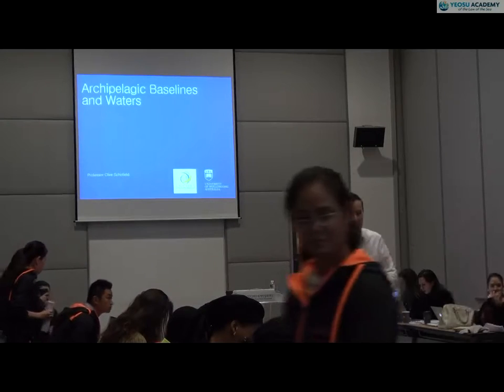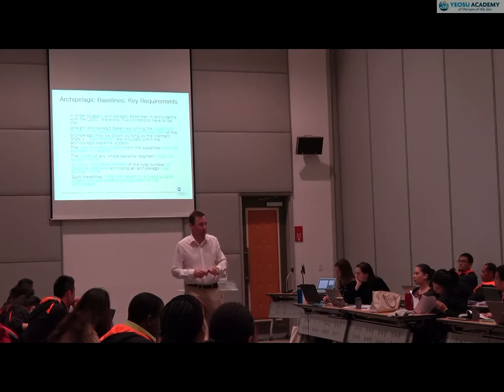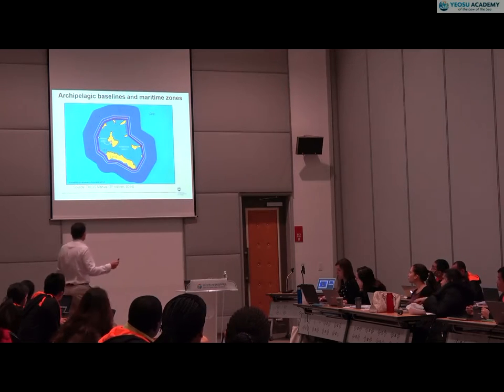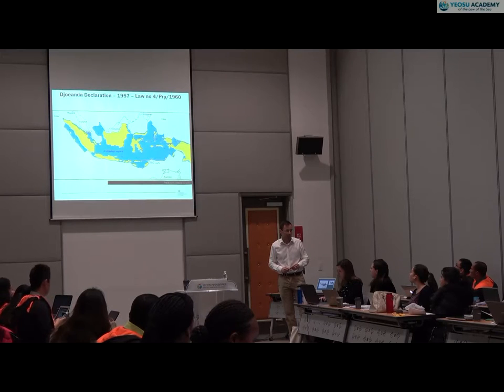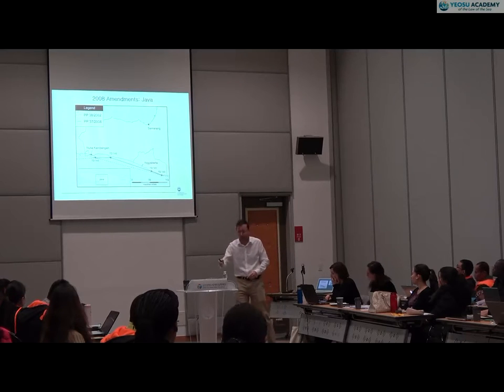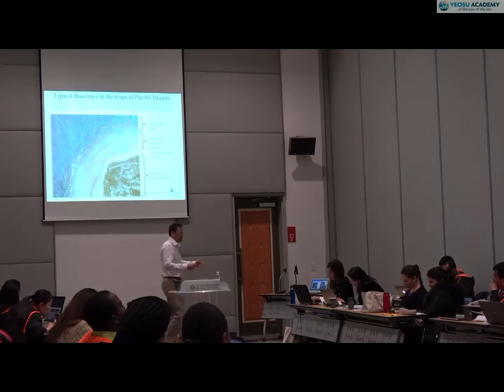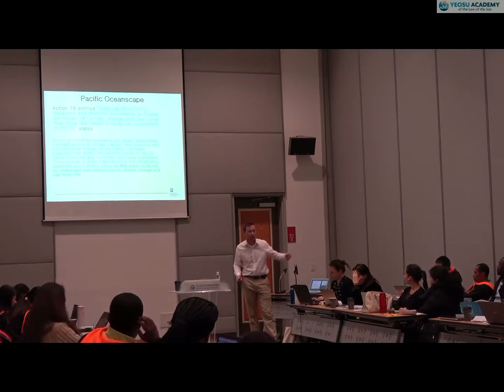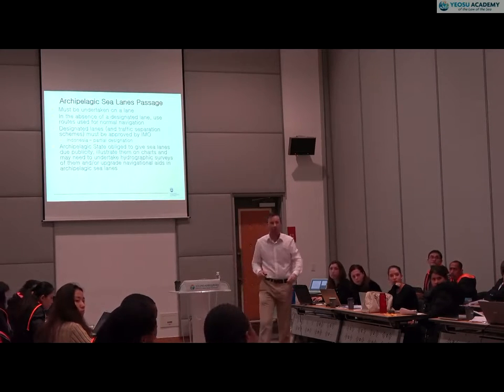2016 Yeosu Academy Lectures-Clive Schofield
Archipelagic Waters - Clive Schofield